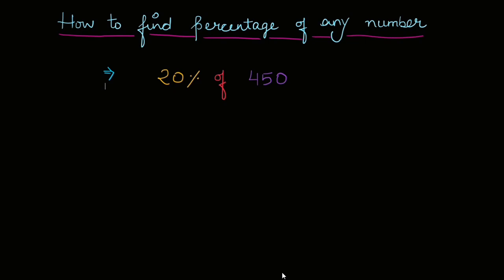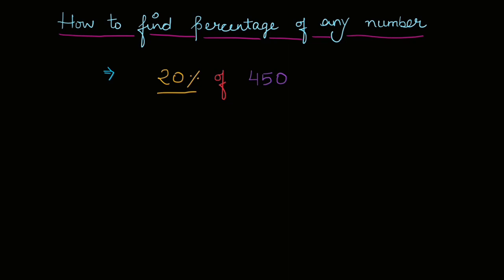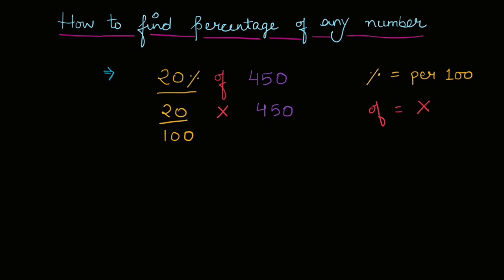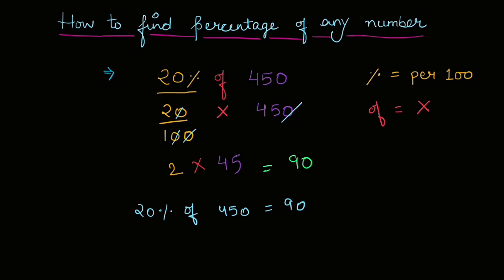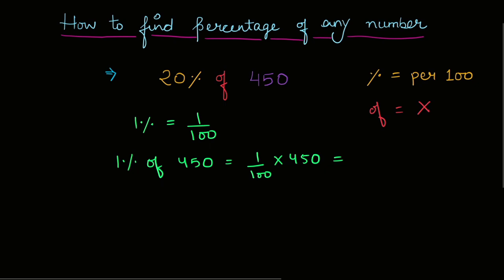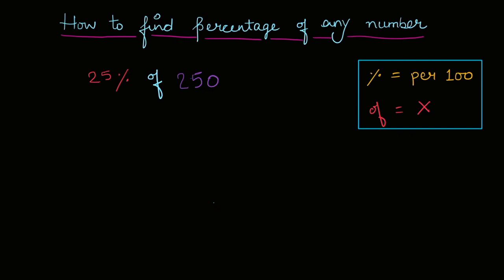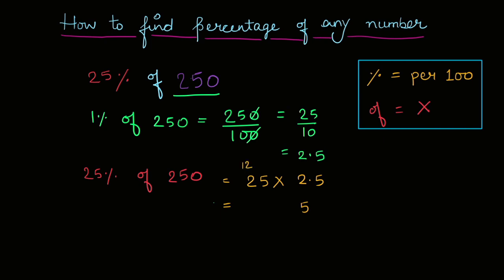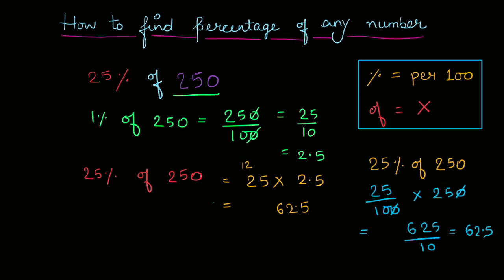How to find percentage of a number in hindi | Study with Sarika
This video explains you how to find percentage of a number by solving some questions.

Voice By : Sarika Dharmani

Edited By : Vishal Dharmani